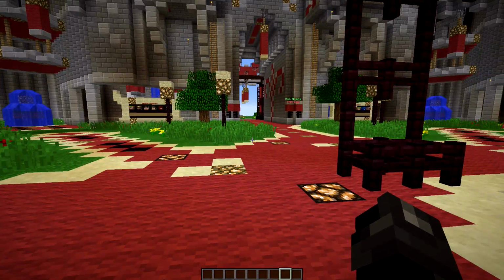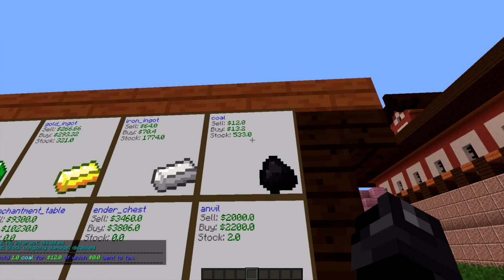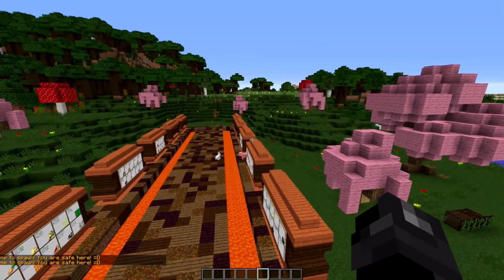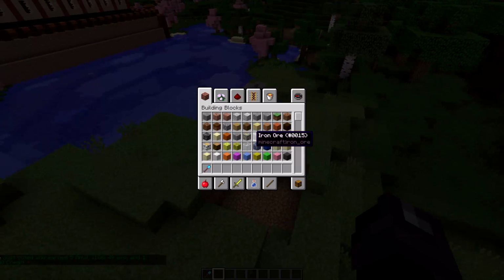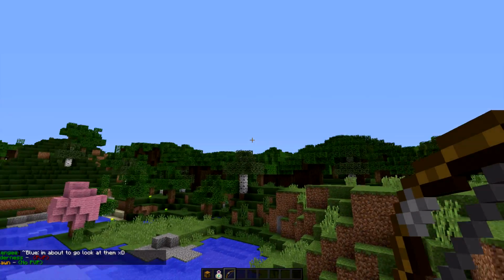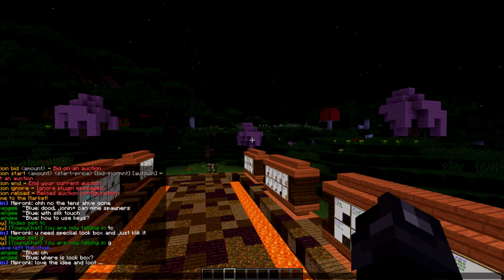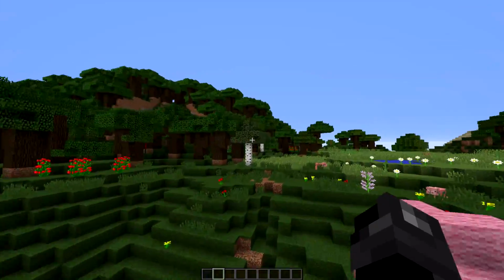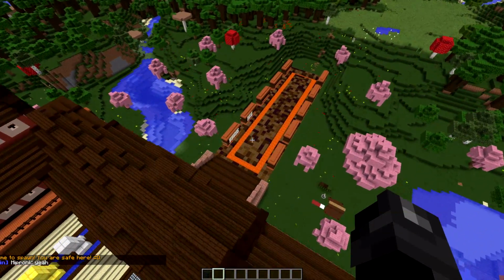PandaCraft Towny Server is Live!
The Towny server on the PandaCraft Server Network is now live! Enjoy awesome new features like furniture, bridges, gates, elevators, CS:GO-style cases, pets, disguises, custom spawners, custom items, backpacks, smarter mob AI, better leads, better snow, and much more all in a family-friendly environment!

☀BliZard - Oriental